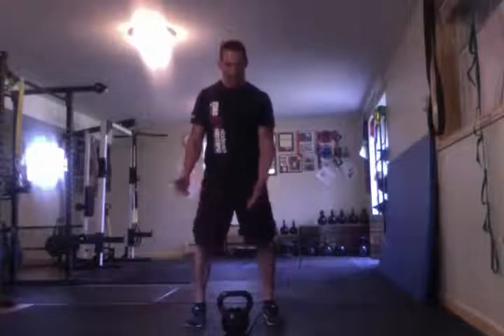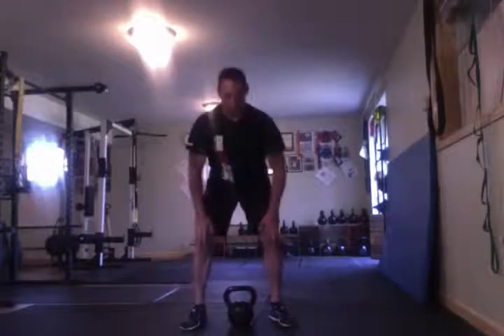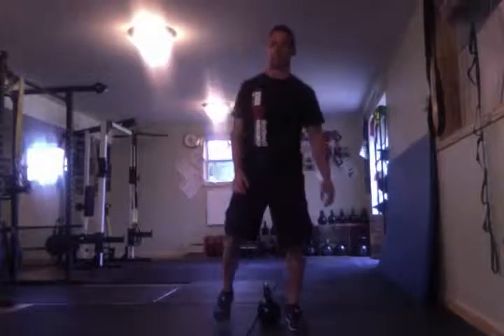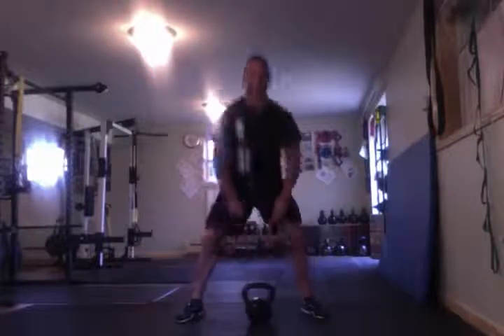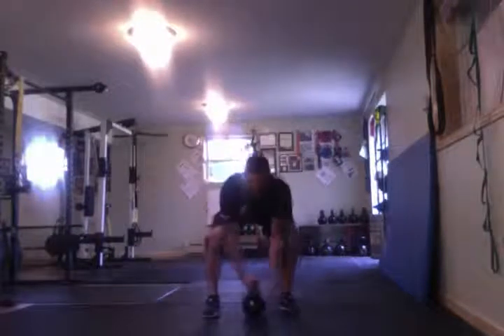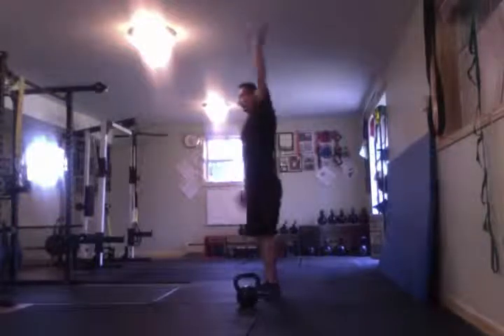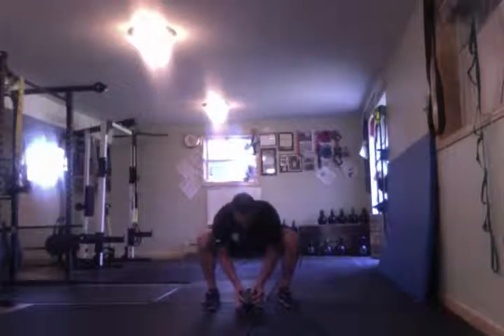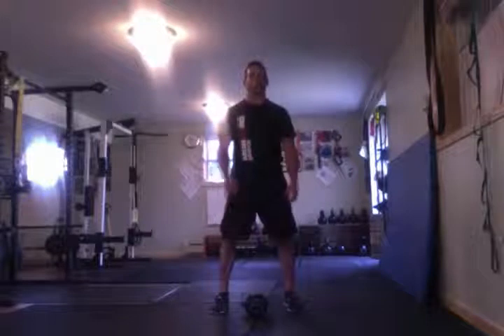beginner KB WO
Highpull catch - goblet squat - 2 arm high pulls (push with heels, explode fully extend hips)- step forward lunge with rotation - side lunge limbo - deadlift grip farmers walk - rack position farmers walk - over head (waiter) walk (keep wrist STRAIGHT)
5 reps each exercise repeat for 30 minutes.
Farmers walk: time yourself each arm 30-60 seconds or distance